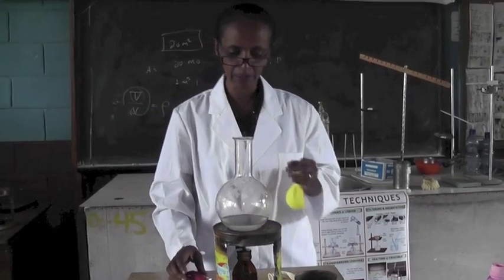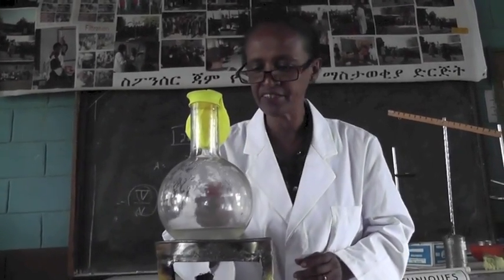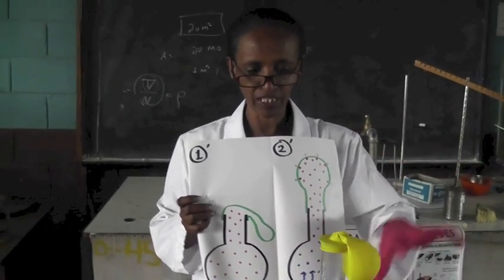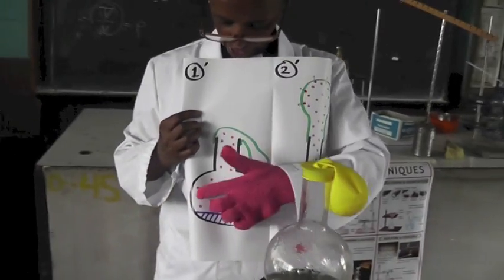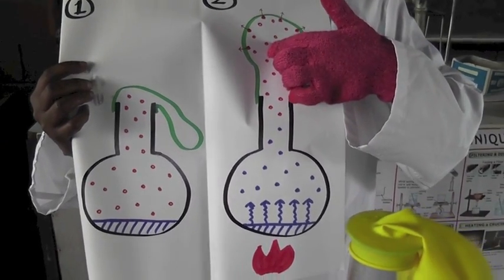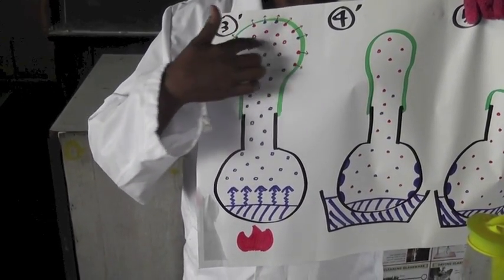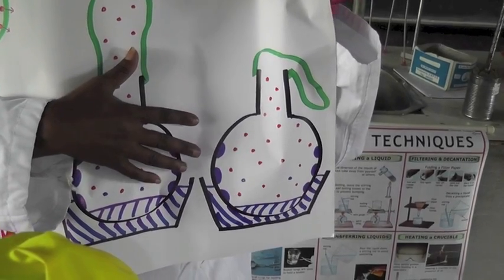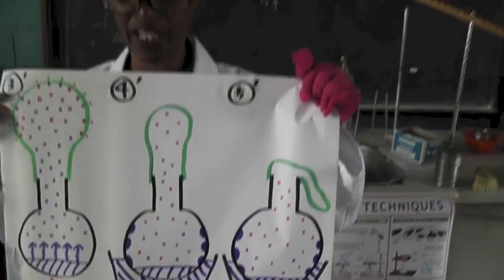07 Air expansion and contraction quiz for lab activity by Leducation project (Wakuwaku-san project)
Air expansion and contraction quiz for lab activities by using local materials.
 - Chemistry and Physics -

Leducation = Lab activity & Local material + Education